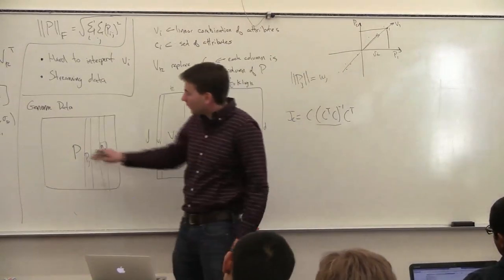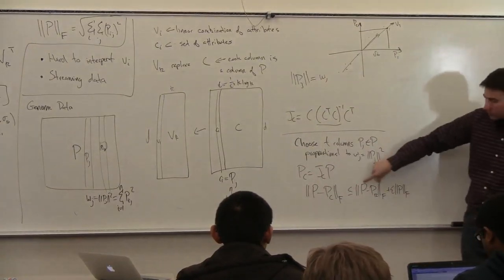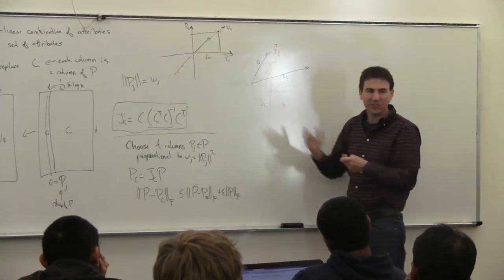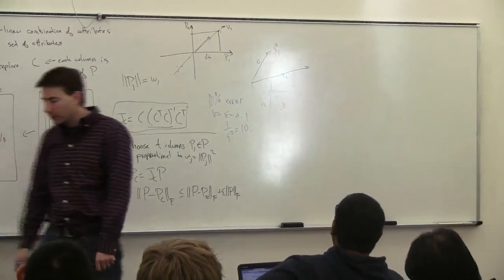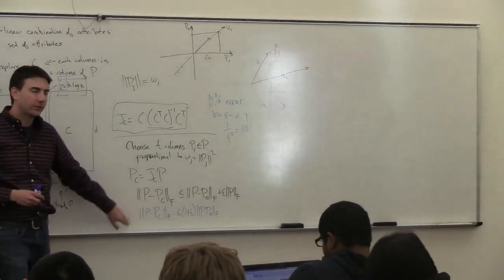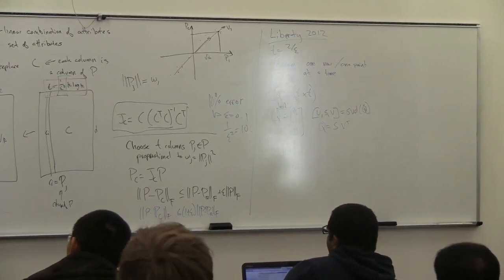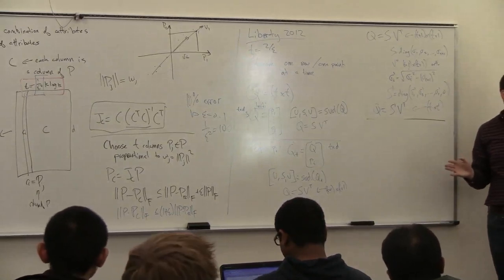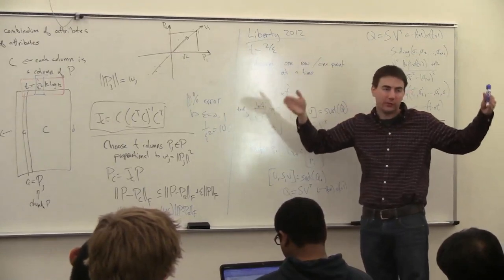DataMining12-L16: Approximate PCA (2 of 3)